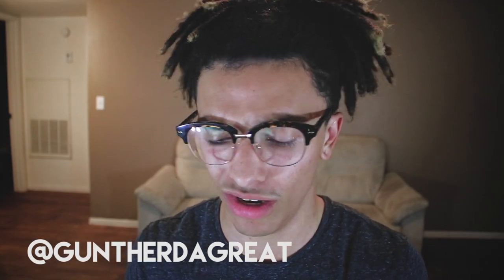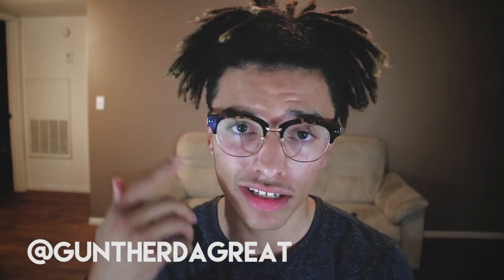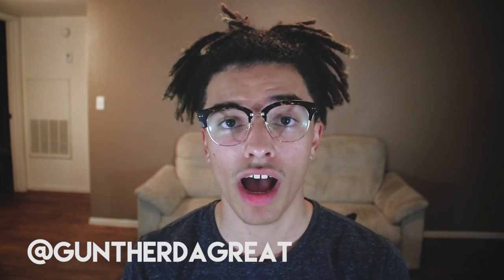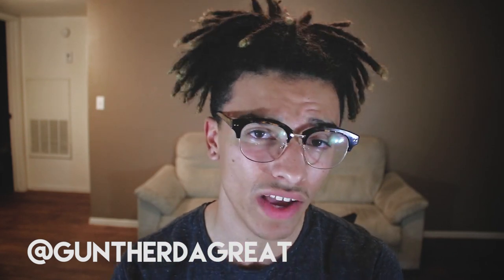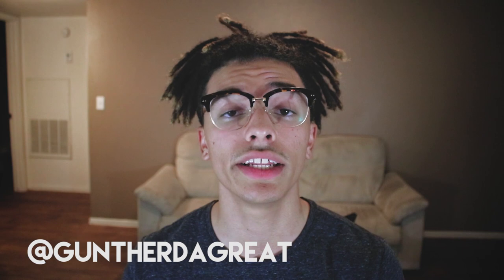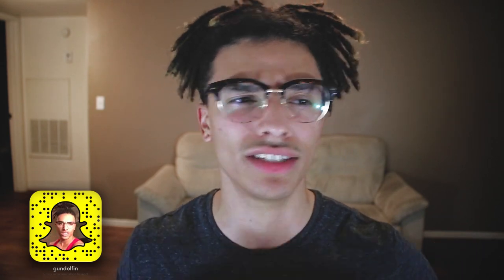Dreadlocks Hairstyle | Pineapple